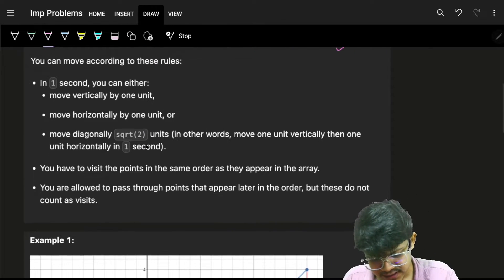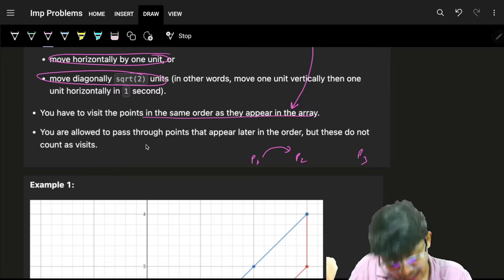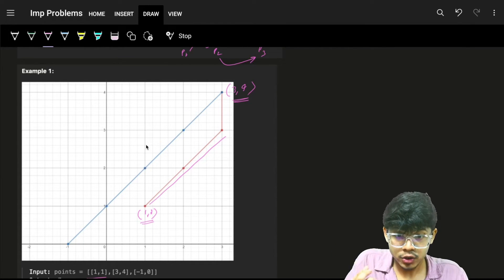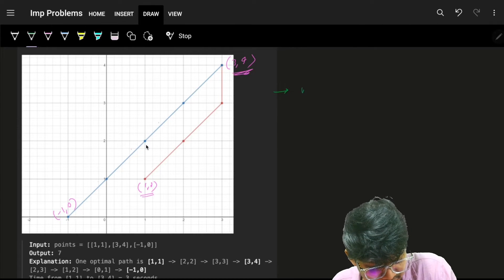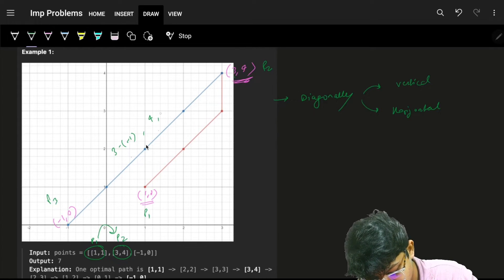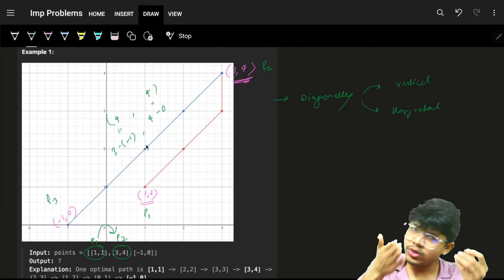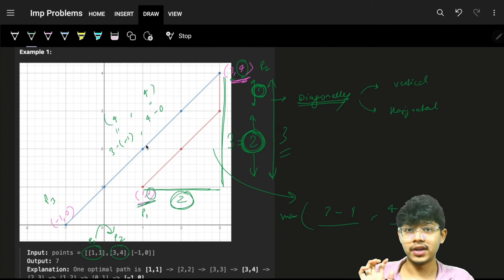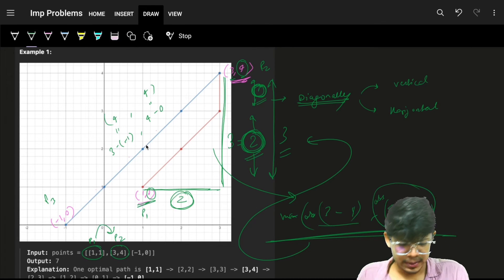1266. Minimum Time Visiting All Points | Space - O(1)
In this video, I'll talk about how to solve Leetcode 1266. Minimum Time Visiting All Points

✨ Timelines✨
2:18 - Problem Explanation
8:00 - Intuition by Example
9:20 - Code Explanation & Time Complexity